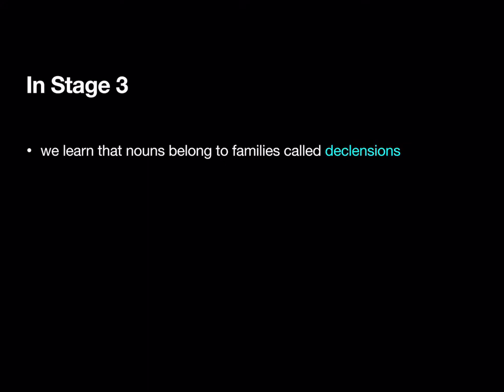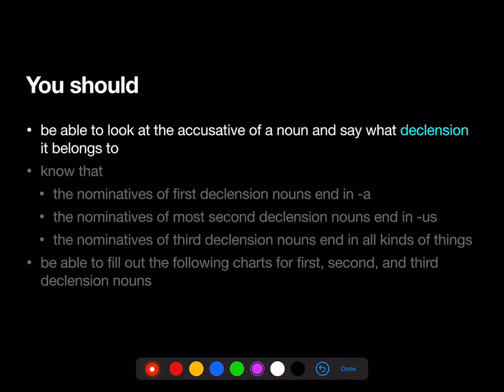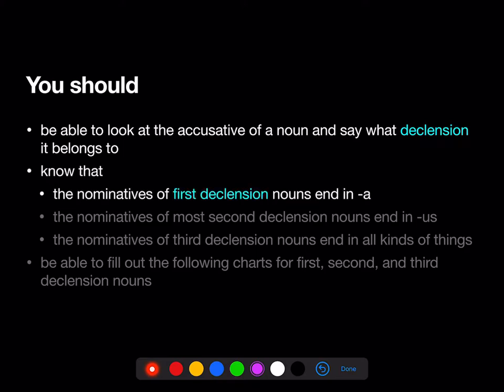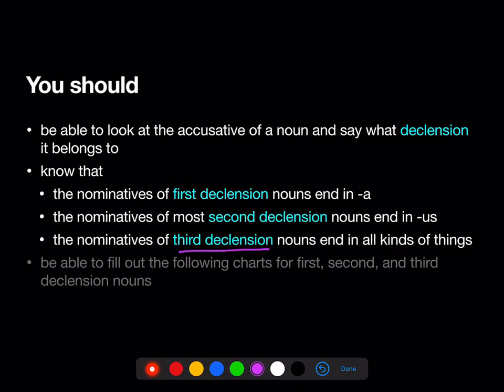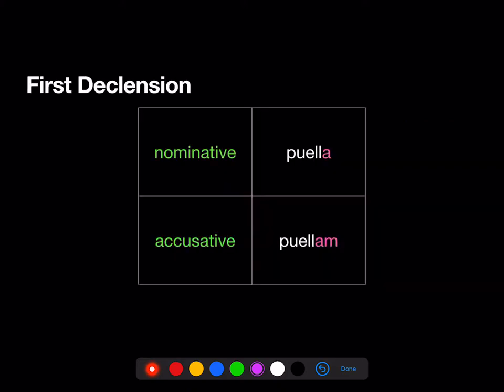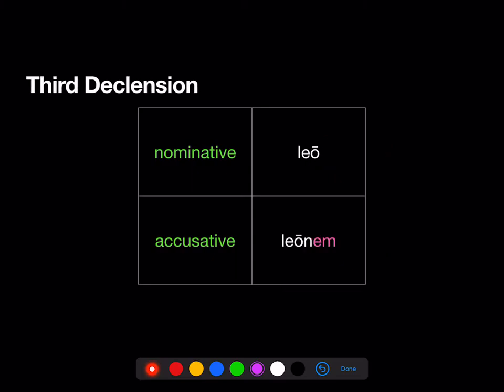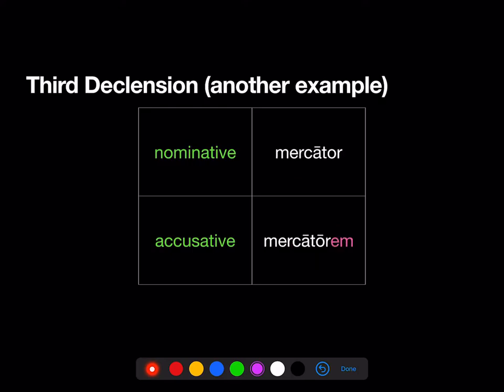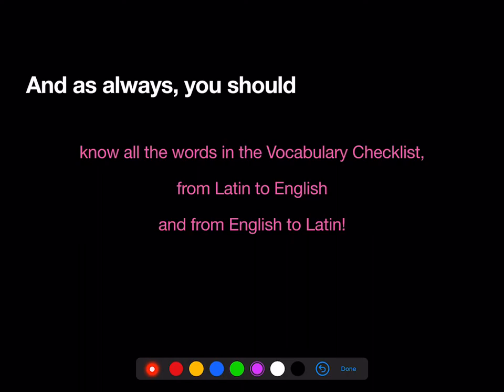Stage 3 Review